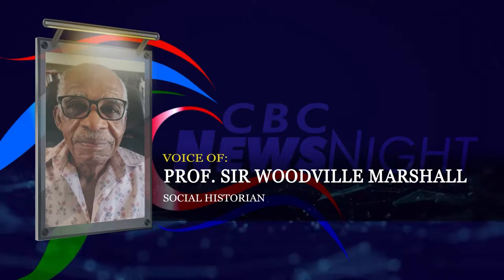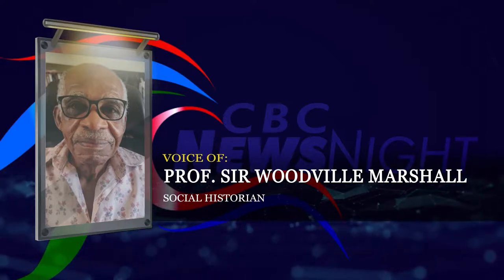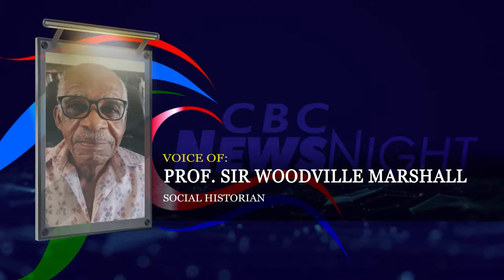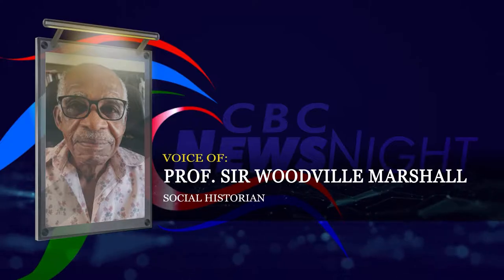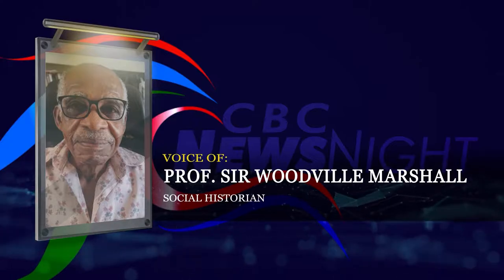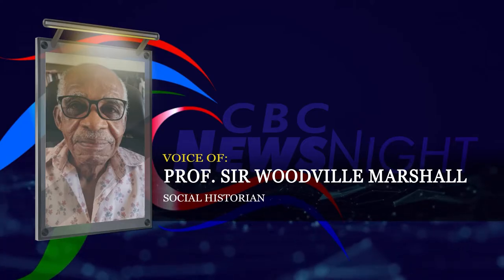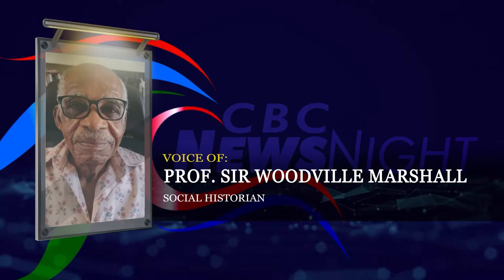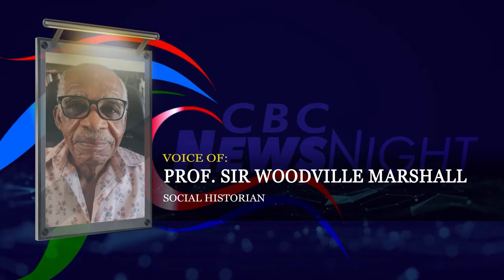Museums important to national development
A social historian wants the Barbados Museum to have an active presence in the community.

Professor Sir Woodville Marshall sees museums as important to national development.

He recommended officials take the Museum to the public.

Sir Woodville was delivering the first lecture in the 2023 Lecture Series of the Barbados Museum and Historical Society in association with the University of the West Indies.

His topic - "Making a National Museum".